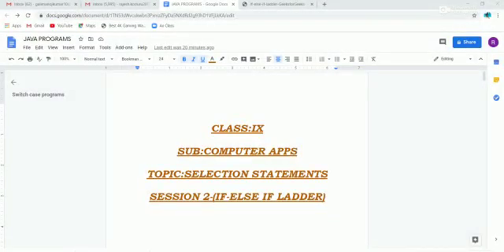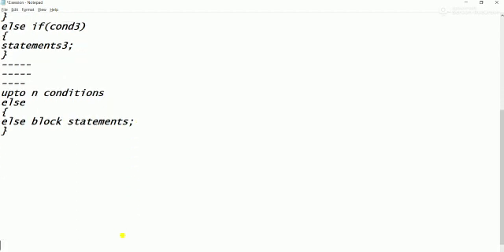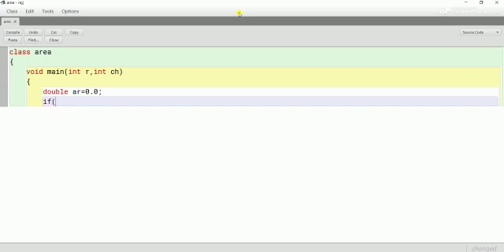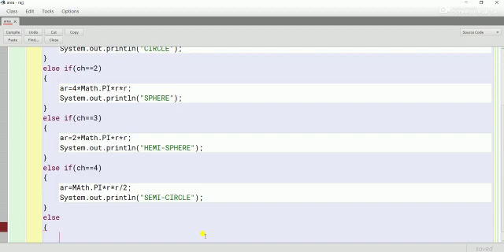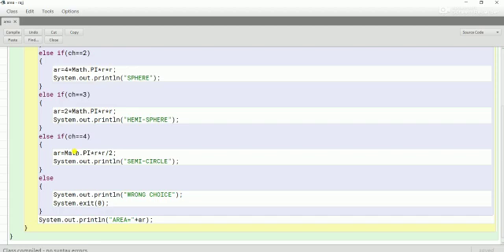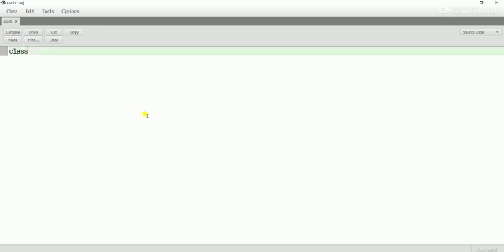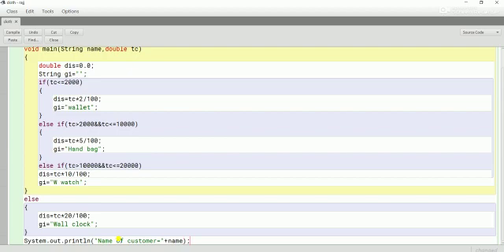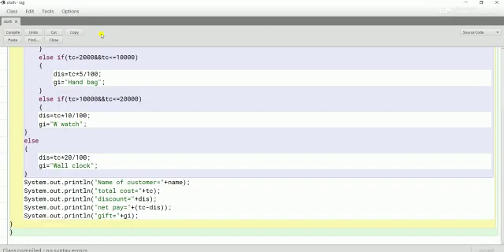COMPUTER APPLICATIONS-IX- SESSION-2 (16-MAY-2020)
COMPUTER APPLICATIONS-IX
SESSION-2